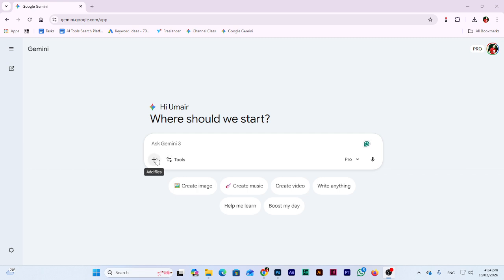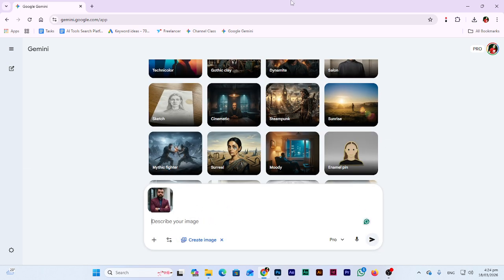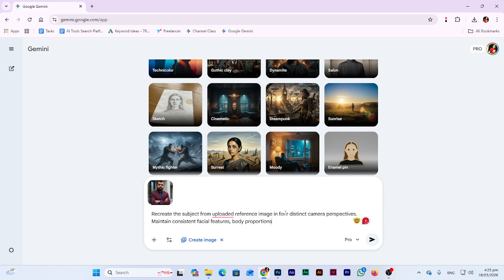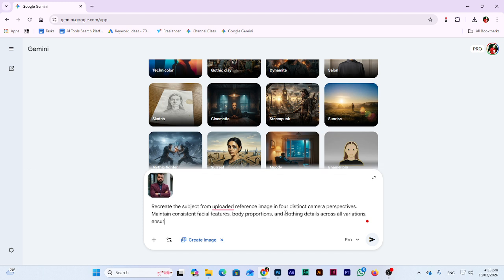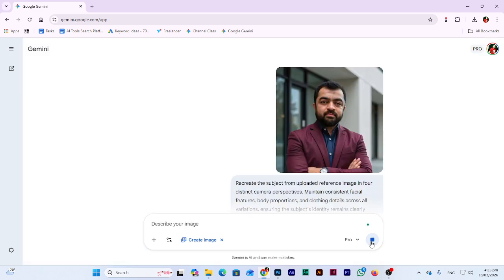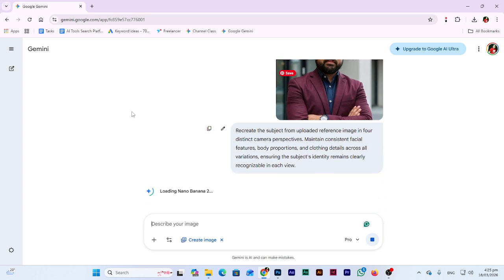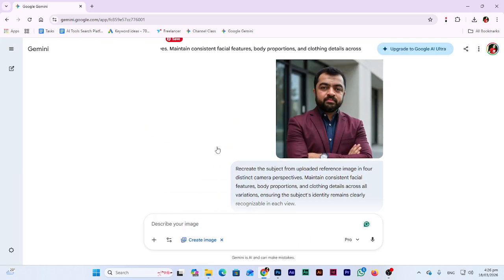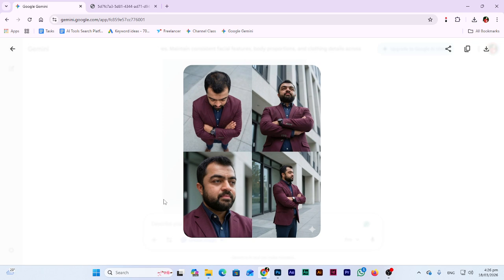How to Recreate a Subject in Multiple Camera Perspectives Using Nano Banana Pro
Learn how to maintain exact facial features, clothing details, and body proportions while generating distinct camera angles from a single reference image, walking you through the prompt techniques needed for perfect character consistency.